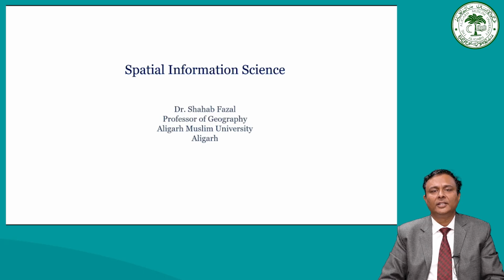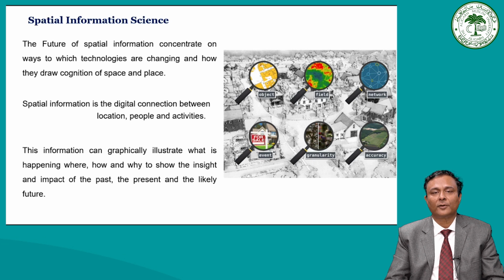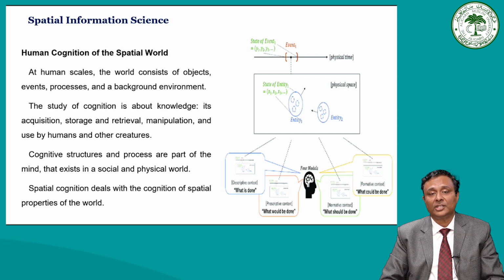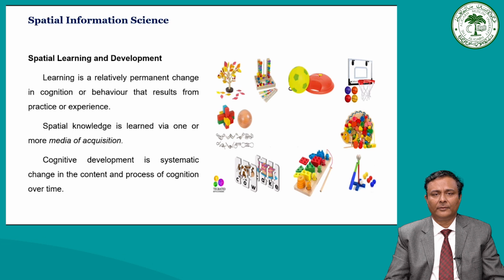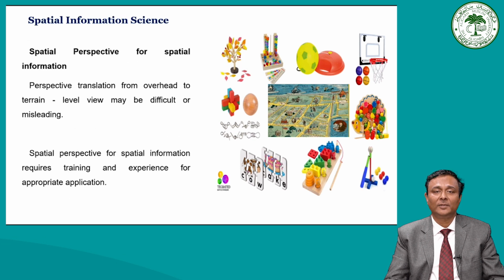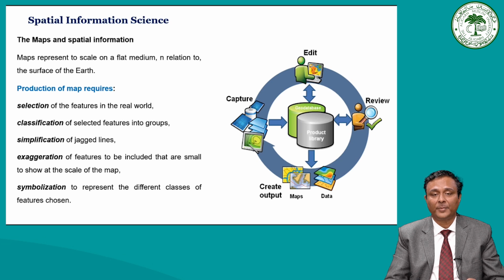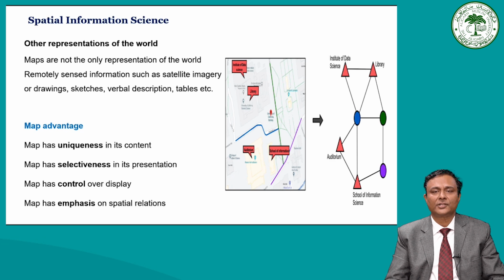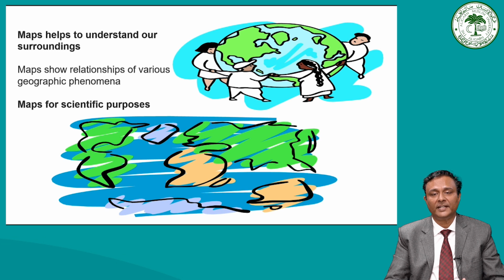Spatial Cognition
Spatial Learning and Development